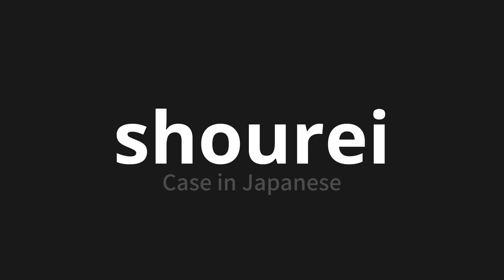How to pronounce shourei | 症例 (Case in Japanese)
Master the Pronunciation of 'shourei | 症例' - which means : Case in Japanese 📝 with @PronunciationJapanese 🎓🗣️ - [Your Guide to Japanese]

Learn to pronounce 'shourei' perfectly in Japanese with our easy and engaging tutorial by @PronunciationJapanese! 📖📽️ In this comprehensive video, we provide you with native speaker examples 🗣️👂 and phonetic breakdowns 🎵 to ensure you get the pronunciation just right.